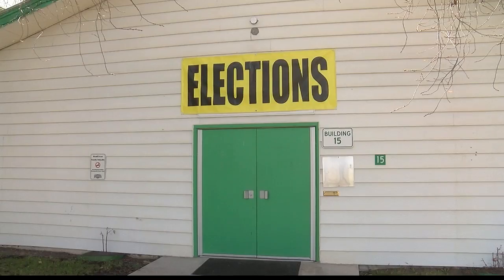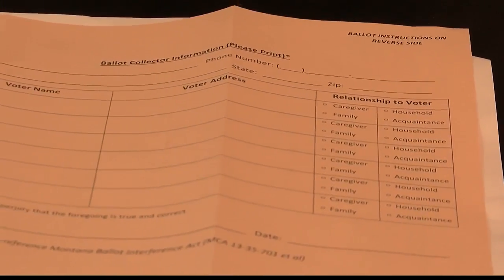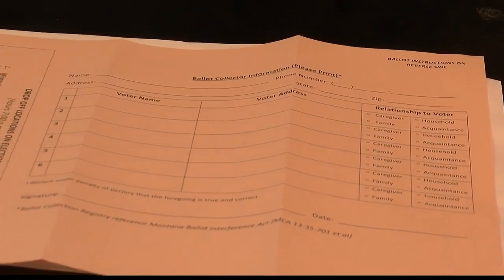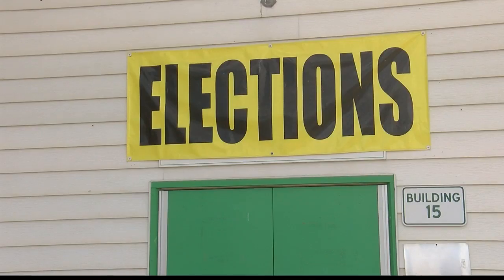New Missoula County rules in place for ballot drop-off